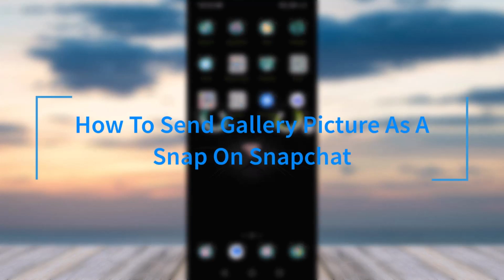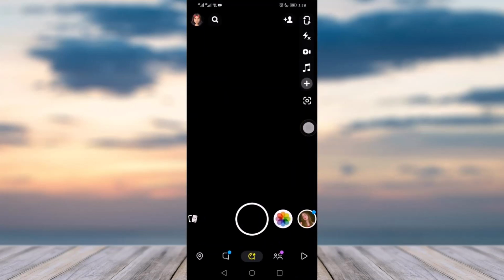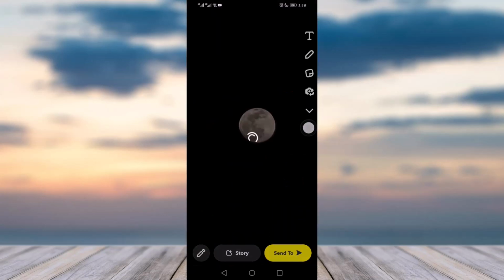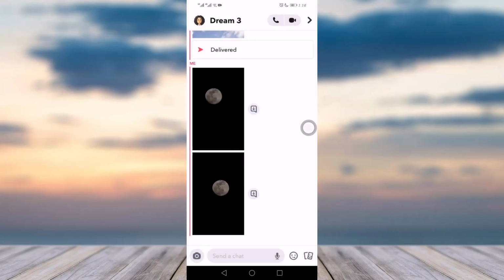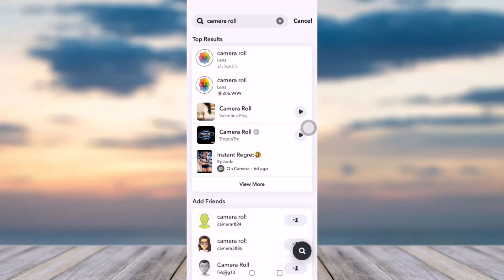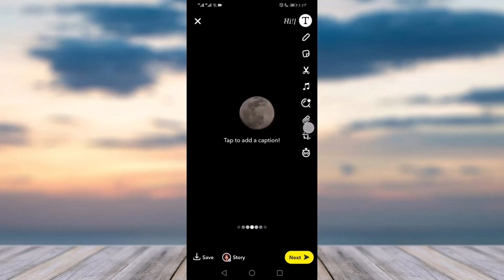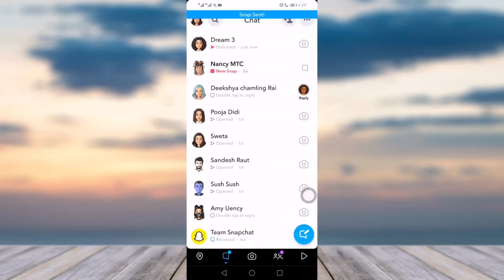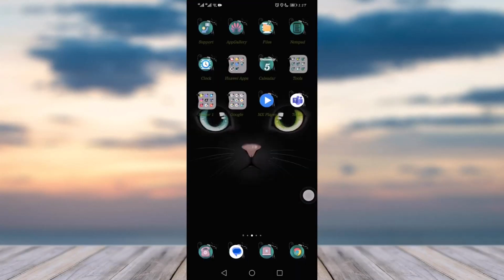How To Send Gallery Picture As A Snap On Snapchat | 2023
In this tutorial, I will guide you on how you can easily send your gallery picture as a snap to your friends & family.

0:00 Intro
0:17 Send picture as Snap
1:11 Conclusion